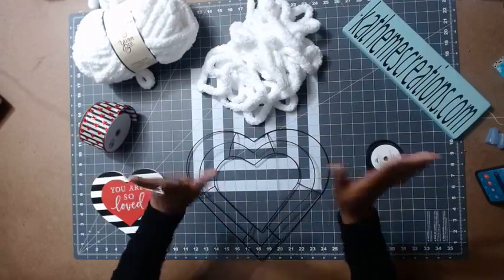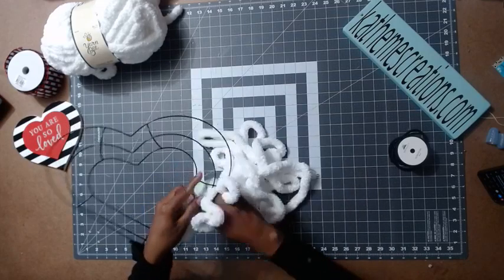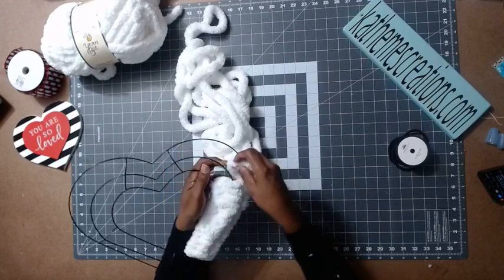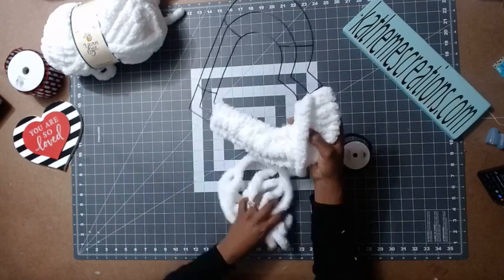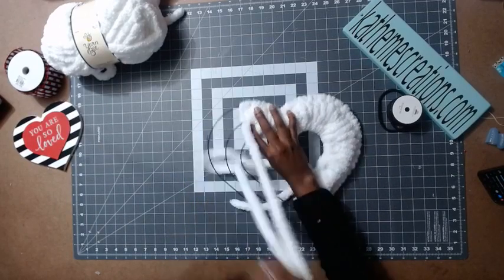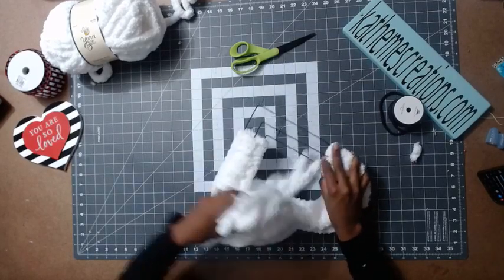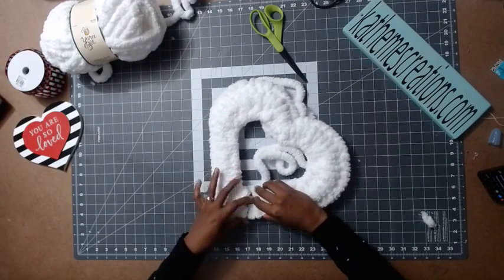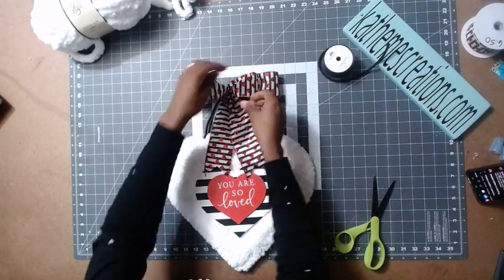Making a Dollar Tree Heart Frame with Chunky Yarn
DIY Dollar Tree Heart Wreath Frame made with chunky yarn.  Valentine's Wreath made with Chunky Yarn